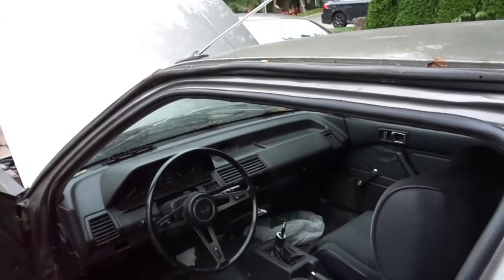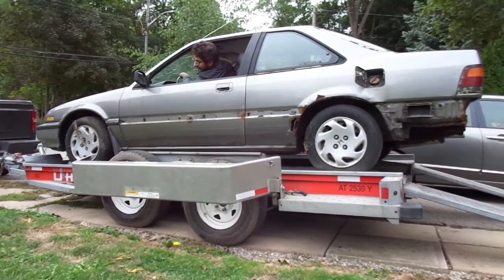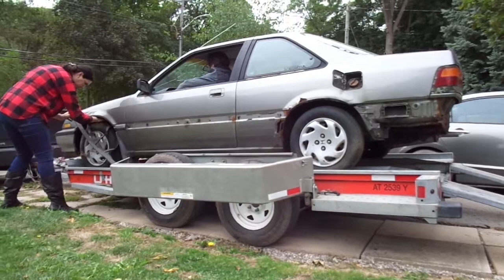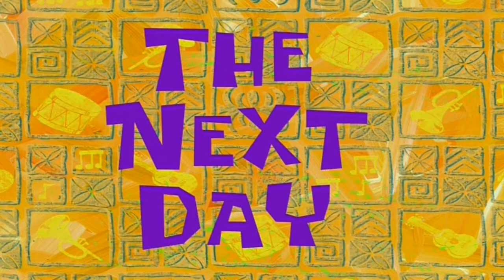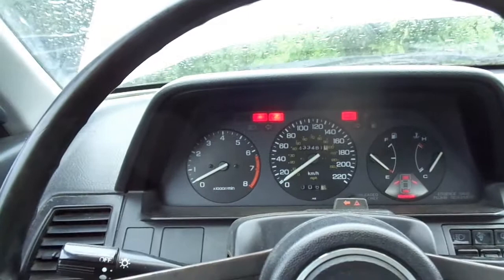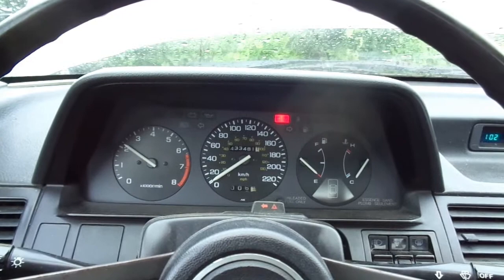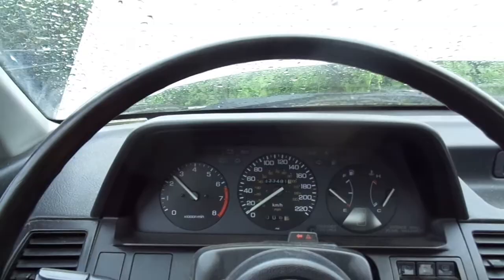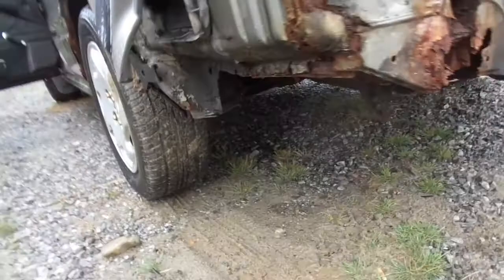10 hour road trip to pick up a car!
First off id like to thank Kae and Ally (in the morning) for the use of a truck and for doing 90% of the driving in this video. I had ZERO sleep for 43 hours.. i would have killed us all.
Second, thanks a ton to the previous owner of this car for allowing us to just...come take it. We will not let you dowwwn.
It's gonna be a bit hard with COVID coming back in force in my area, but i intend to supply vidoes on a schedule even if it's just a quick one.